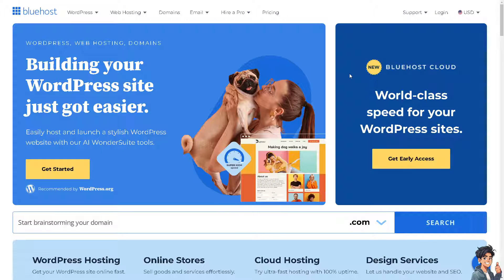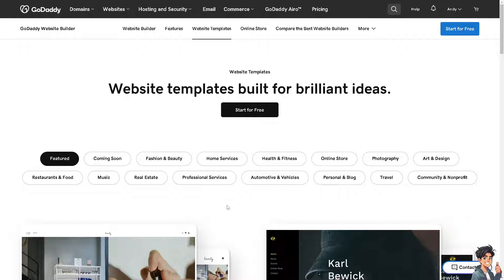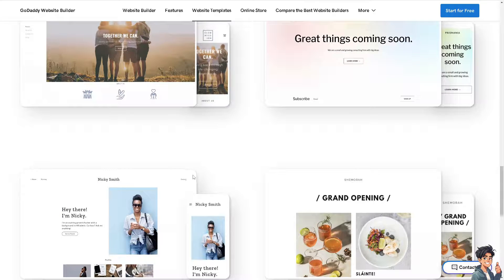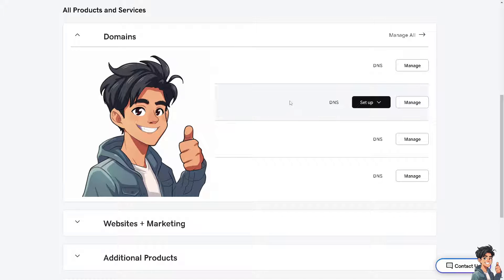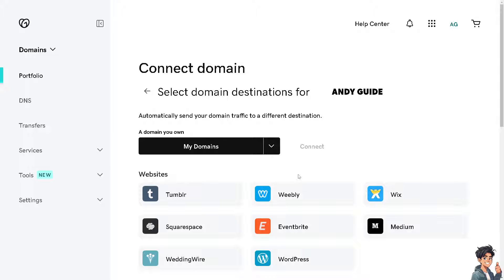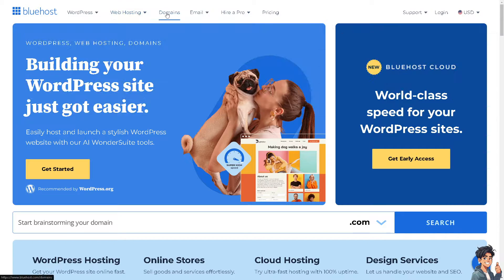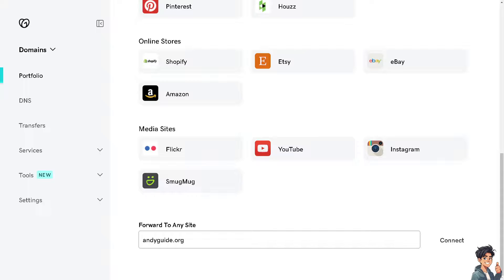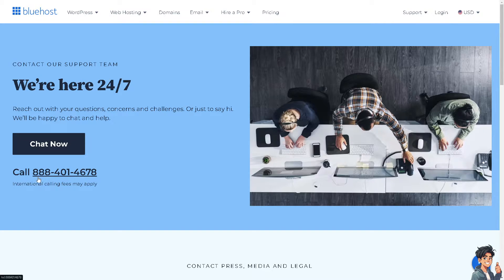How to Transfer Domain From Godaddy to Bluehost (Full 2024 Guide)